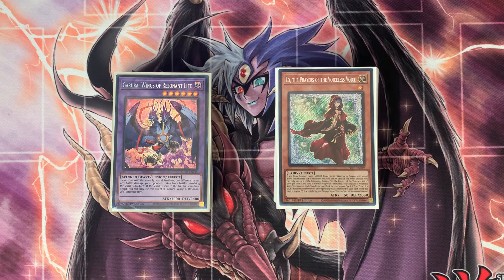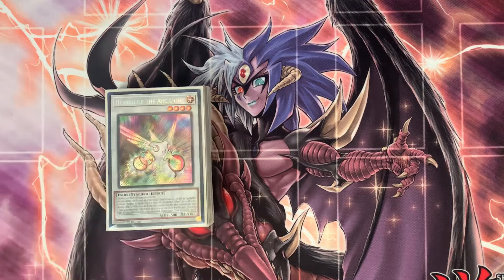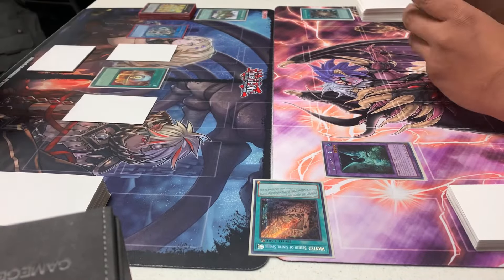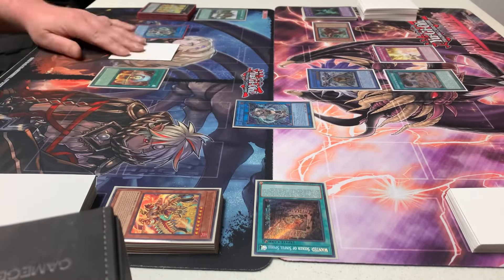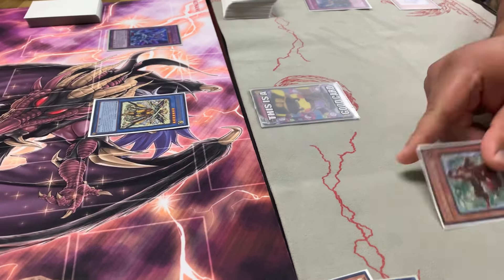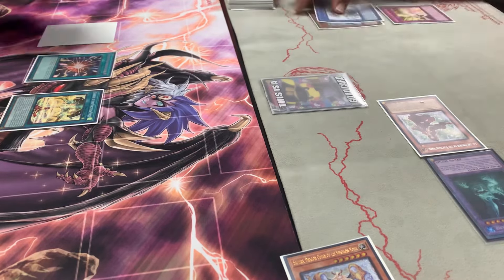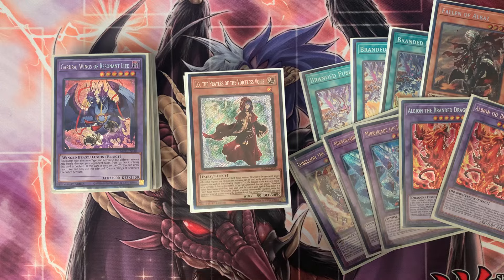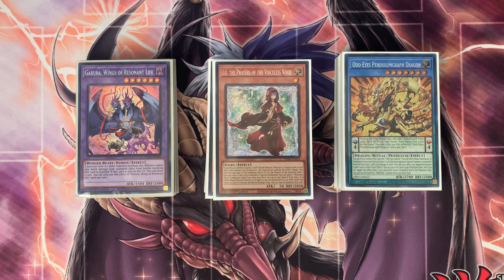Voiceless Branded - YuGiOh Vlog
I add a Branded engine into the deck, though not completed it can possibly help set up the graveyard with plays and make another interruption on field. Let’s see how well it works out

Timestamps:
00:00 Intro/Deck Profile
03:23 Round 1 Snake-Eyes Fire King
08:07 Round 2 Commentary Runick Stun
11:54 Round 3 Voiceless Voice
18:05 Final Thoughts

If you guys would like to support me and the channel consider checking out my Instagram page where I usually sell singles, Accessories, and have occasional raffles. Appreciate your support!

might otherwise be infringing. Non-profit, educational or personal
Katzuki Takahashi/TV Tokyo/Marvelous Inc/Gallop/4K Media Inc.